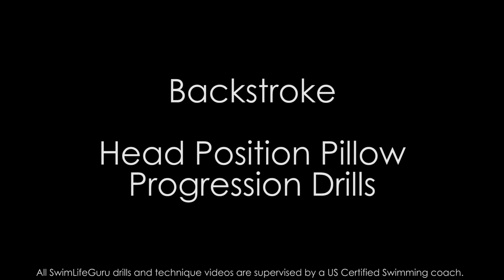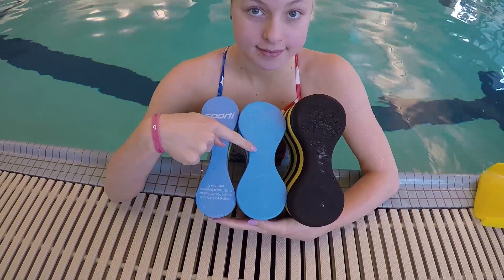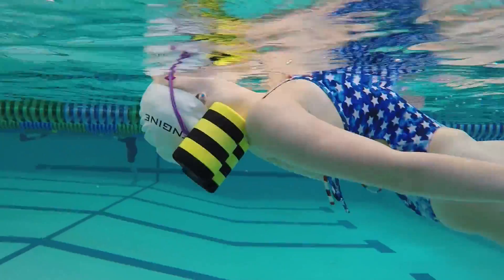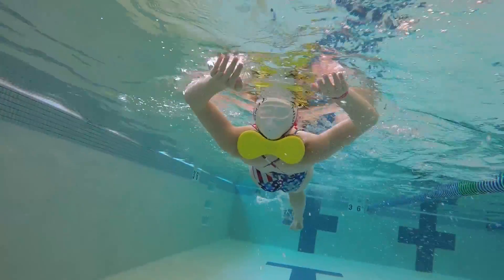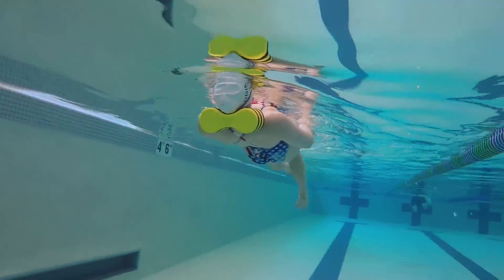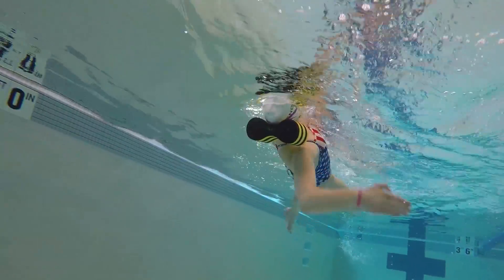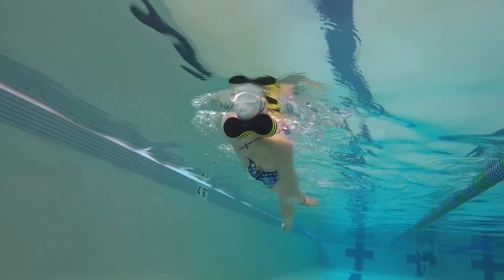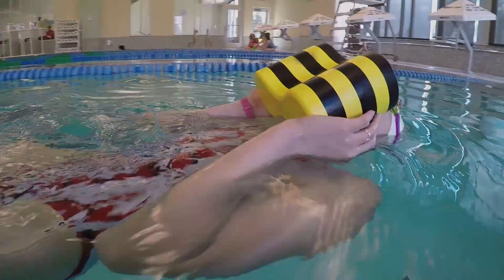Backstroke Progression | Head Position Pillow Drills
Today's video is a backstroke drill to help with your head position! Please give this video a big thumbs-up if it helps your backstroke!! :)

Products Used/Featured:

Big Buoy:
FINIS Adult Pull Buoy

Medium Buoy:
TYR Unisex Pull Float
On Amazon

Small Buoy:
Sporti Junior Pull Buoy

GoPro Hero4
On Amazon

What I'm Wearing:

Jolyn Tie-Back Onesie in Stars and Stripes Print:
Limited Edition - Not Available... :(((( Nooooooooo!!

~Lindsey